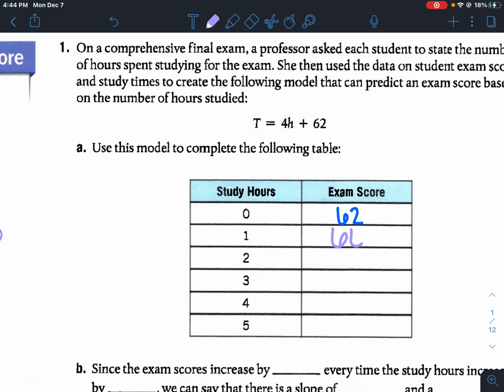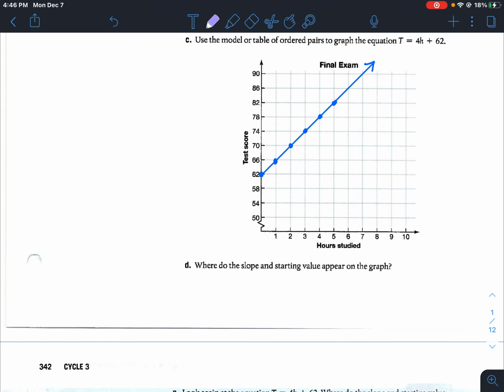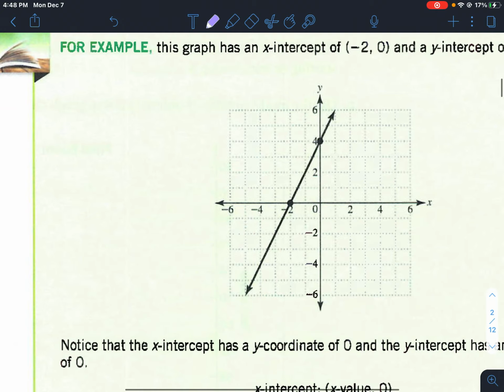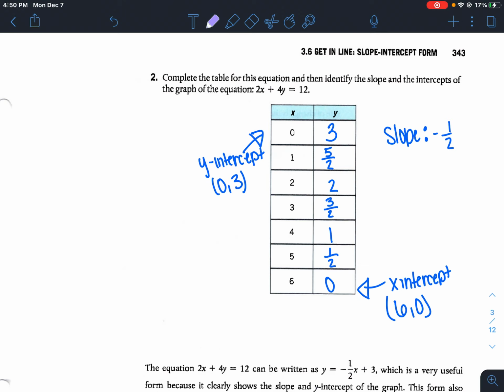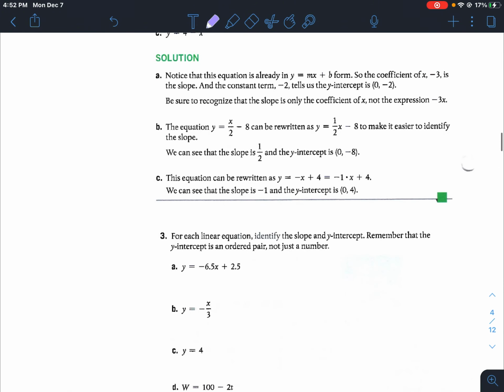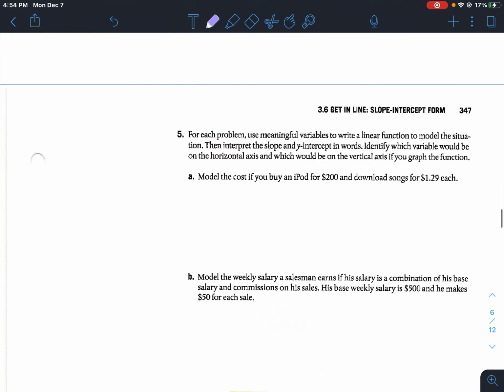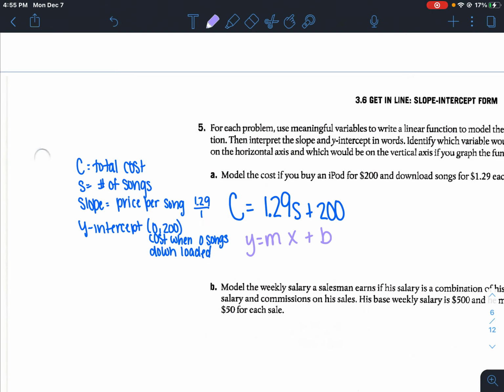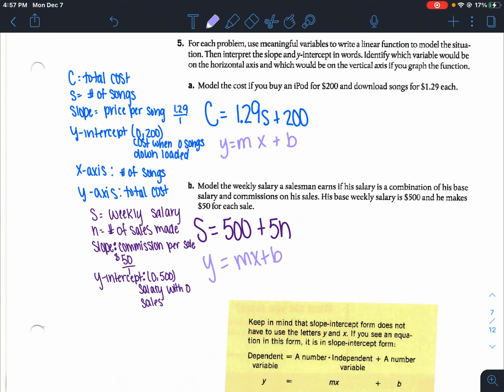3.6 Slope Intercept Form